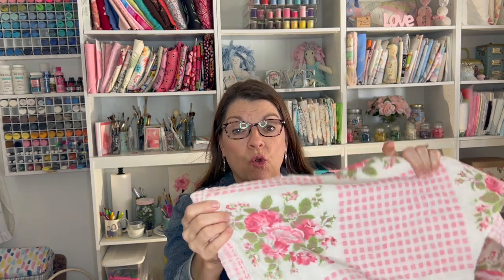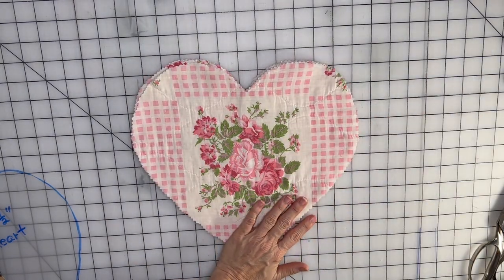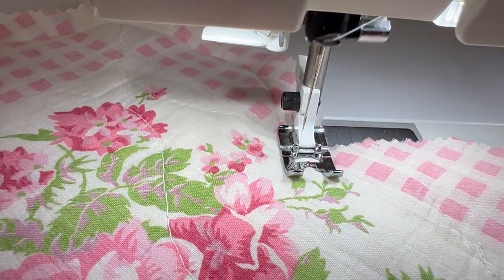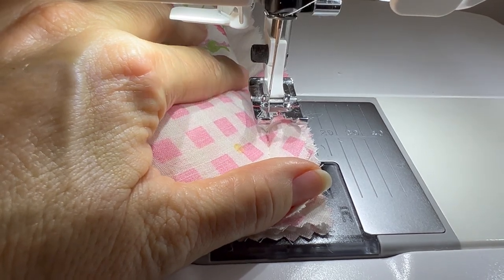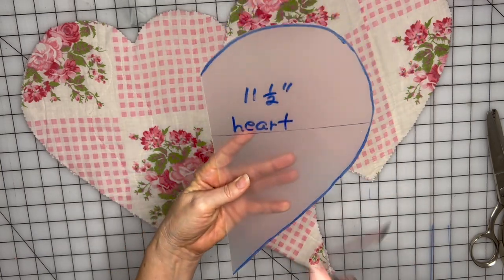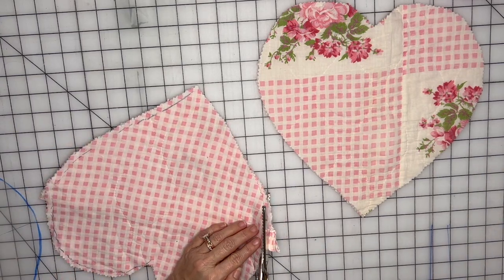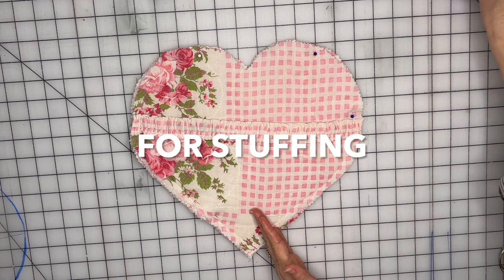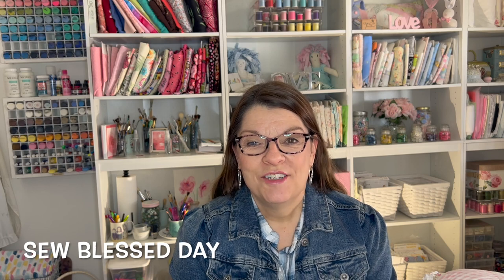Valentines Gift Made From Recycled Quilt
Quick and easy, step by step tutorial on how to sew a heart pillow with pocket out of an old quilt . With poem that I wrote.
Heart of Love
By: Robyn's Love of Sewing
Here's a hug from me to you
for when your feeling sad and blue
When I can't be there in person to hug you
hug this heart and remember I love you.

Pink Rose Ironing Board Cover
36" x 59" Cutting Mat
Fiskars Rotary Cutter 28 mm